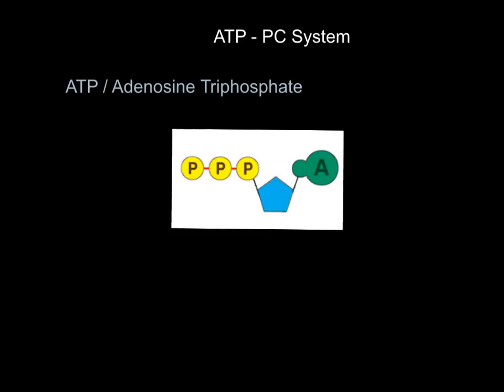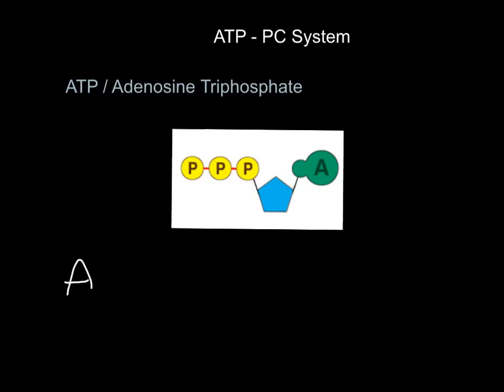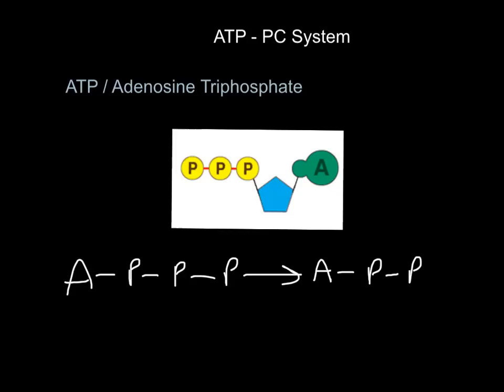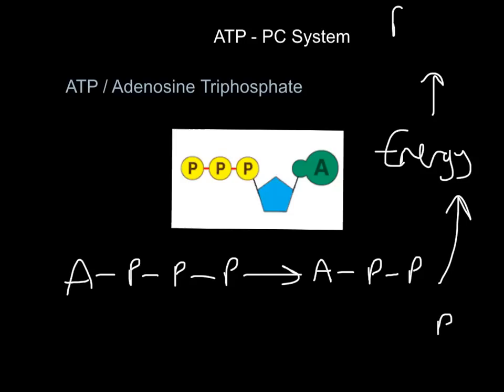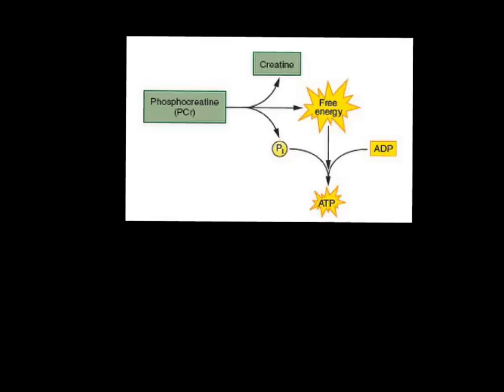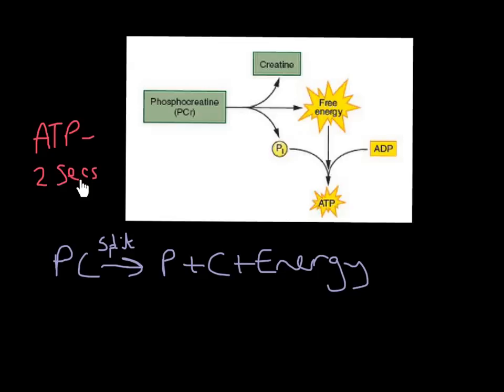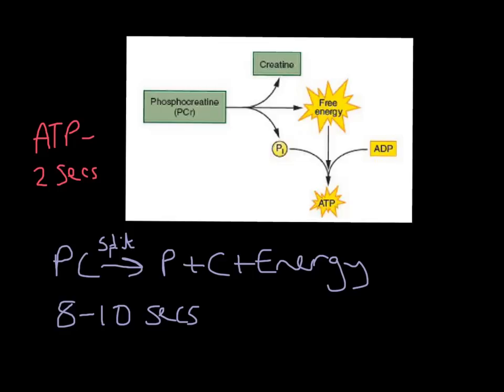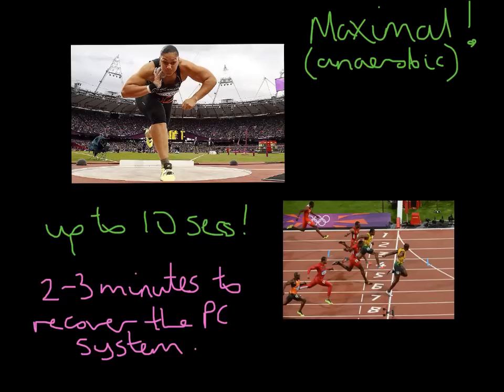ATP - PC System